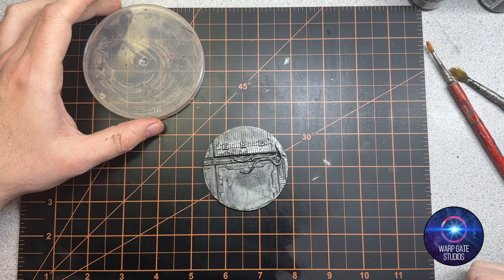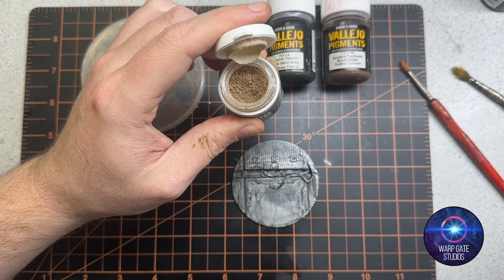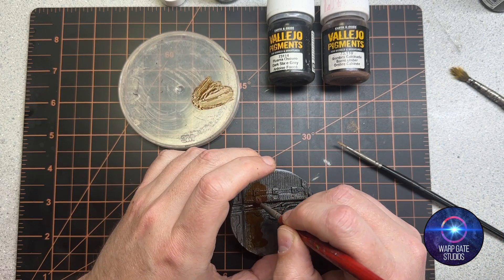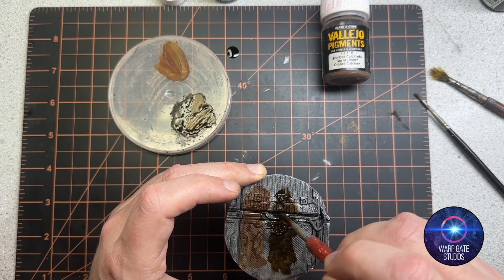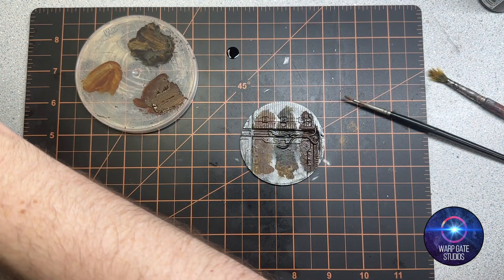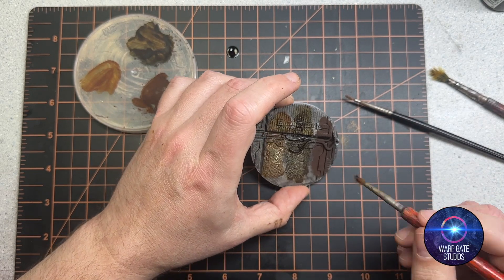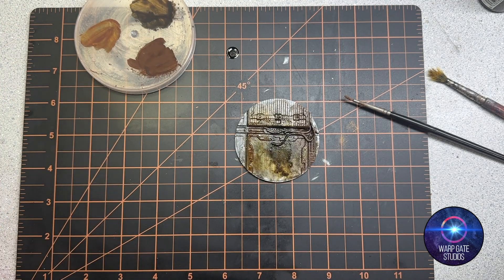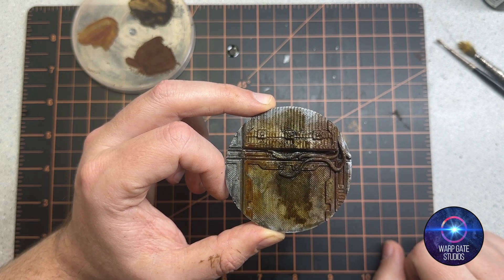Using Dirty Down Rust with Pigments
Vallejo Dark Slate Pigment
MIG Dust Pigment
Vallejo Burnt Umber Pigment